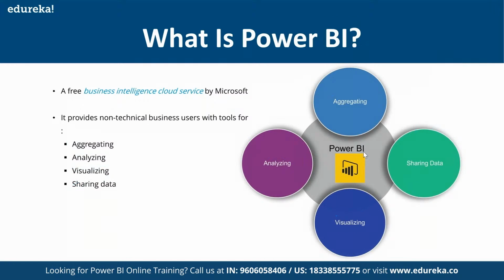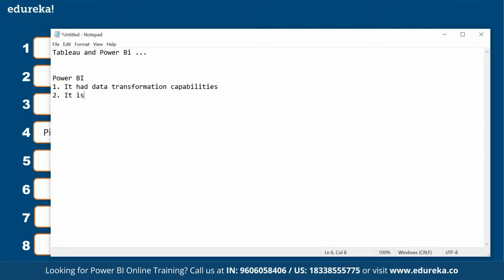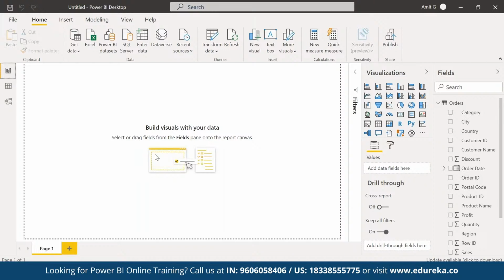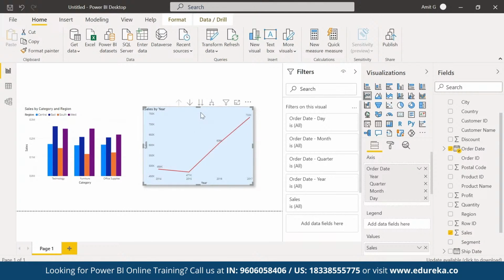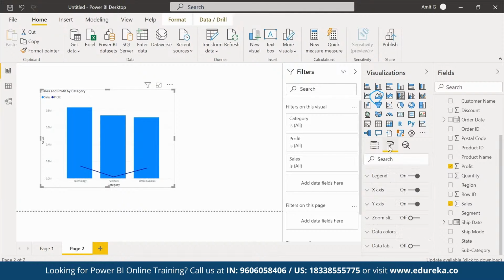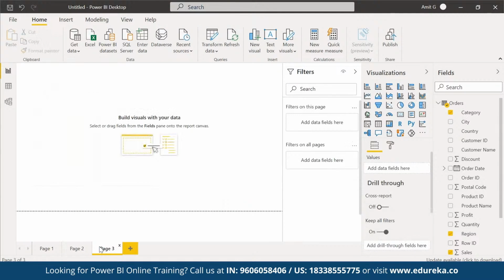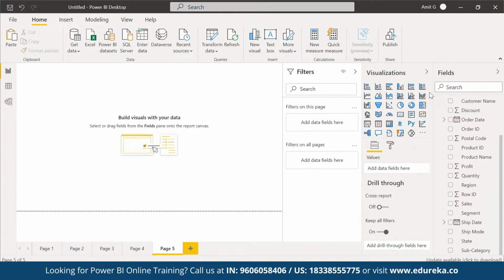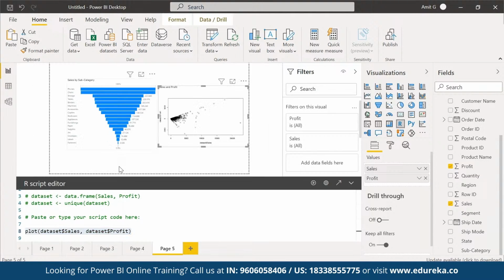PowerBI Charts Explained in 60 Minutes | Data Visualization using Power BI | Edureka | Power BI Live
This Edureka Tutorial on "Power BI  Charts" deals with the importance of all the basic visualizations available on Power BI Desktop. It will help you create Impactful and Comprehensive Reports on the Power BI Desktop.
Following are the topics included in this video:
00:00:00 Agenda
00:01:12 Why we need to visualize data?
00:02:34 What is Data Visualization?
00:03:20 What is Power BI?
00:06:09 Data Visualization using Power BI - Power BI Charts
00:11:23 Bar Charts and Columns Chart
00:18:00 Line Charts and Area Charts
00:23:10 Combination Charts
00:36:48 Hands-On

1. This is a 4 Week Instructor led Online Course, 20 hours of assignment and 20 hours of project work
2. We have a 24x7 One-on-One LIVE Technical Support to help you with any problems you might face or any clarifications you may require during the course.
3. At the end of the training, you will have to work on a project, based on which we will provide you a Grade and a Verifiable Certificate!

For example:
Business Analysts
Data Scientists
Project Managers